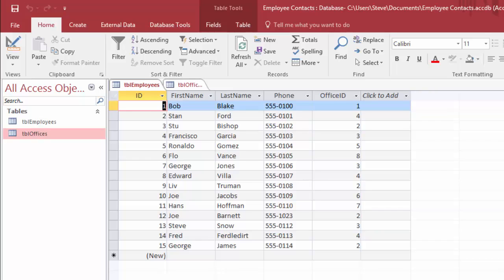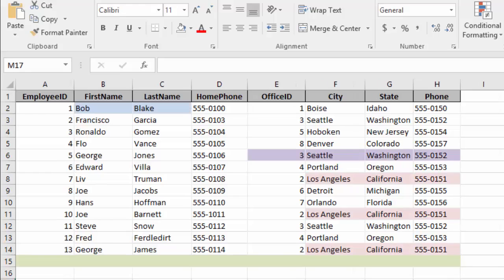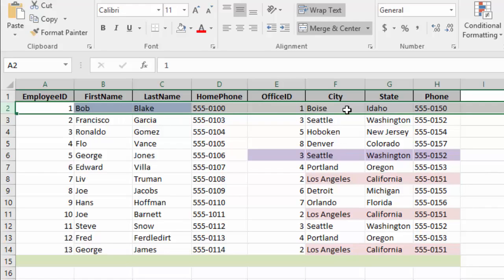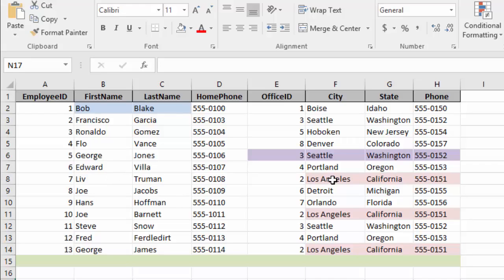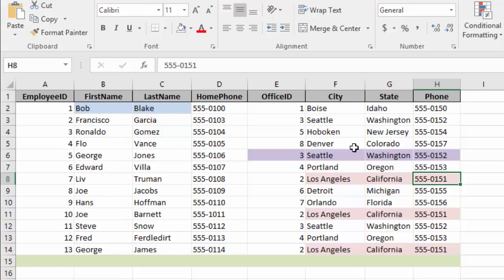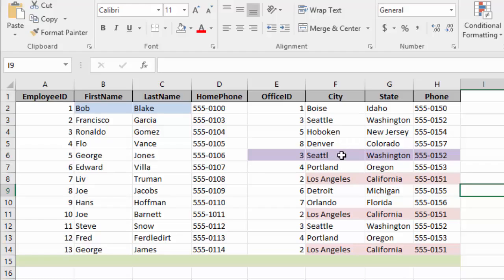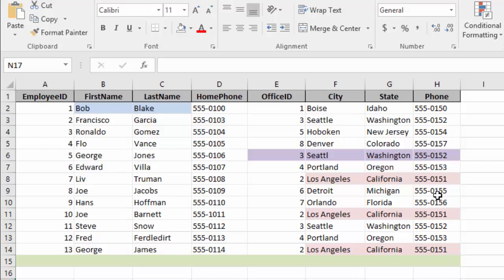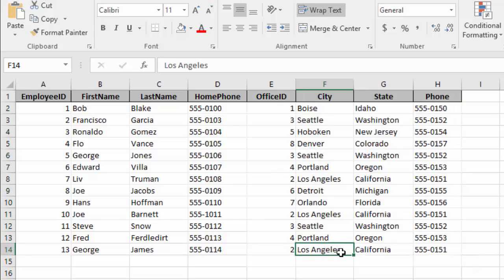[KOMPUTER AKUNTANSI 2] 1.Database Design and Table Relations